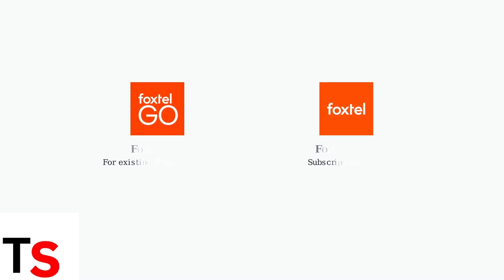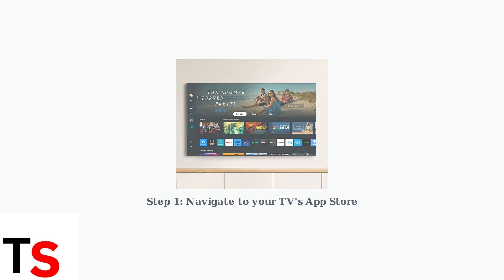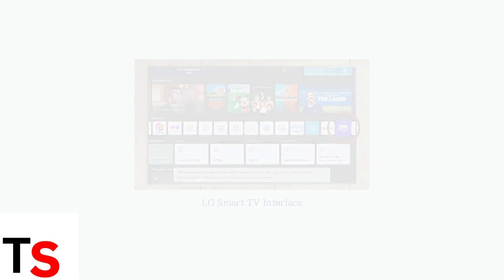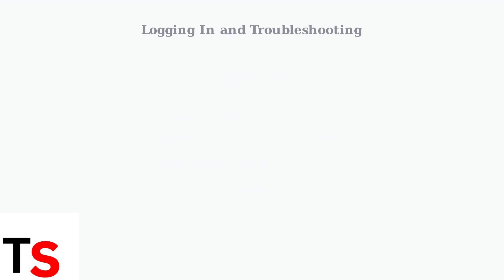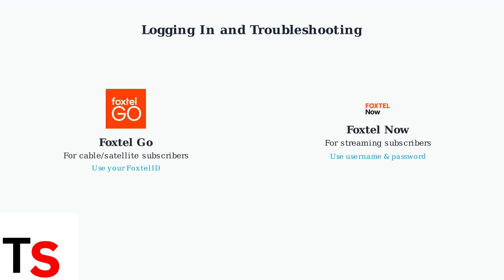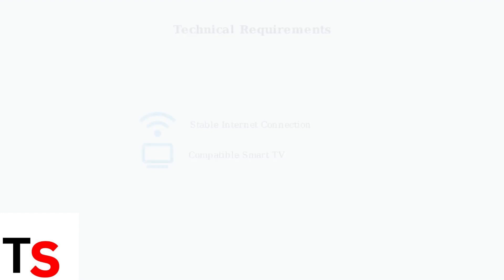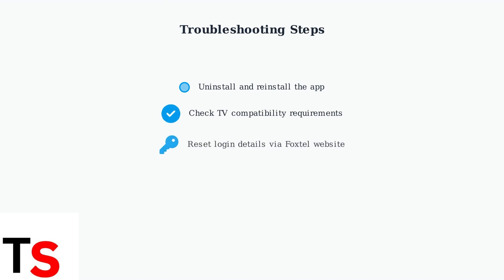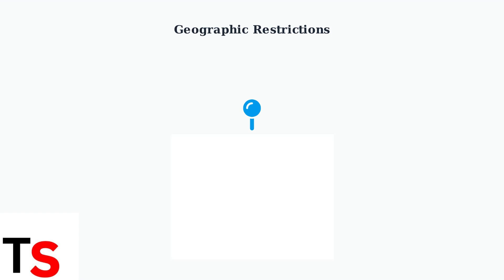How To Download Foxtel App On Smart TV – Install & Login Tutorial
Unlock a world of entertainment with the Foxtel App for your Smart TV. Our comprehensive installation and login tutorial guides you through the simple steps to download and set up the app seamlessly. Enjoy access to a vast library of movies, shows, and live sports, all from the comfort of your living room. Elevate your viewing experience today and immerse yourself in premium content with just a few clicks.